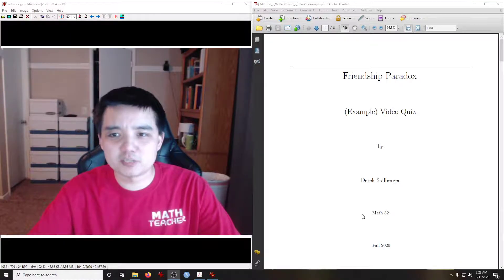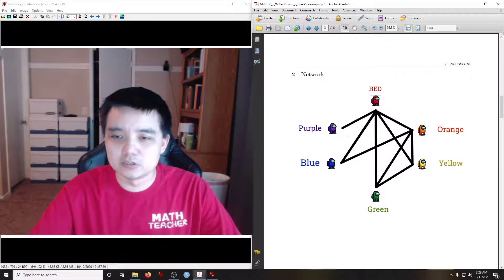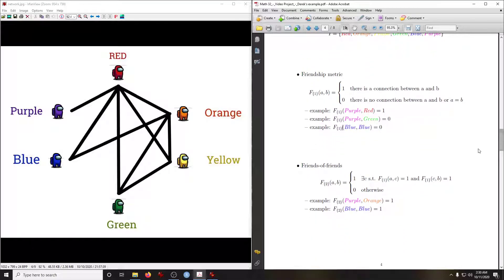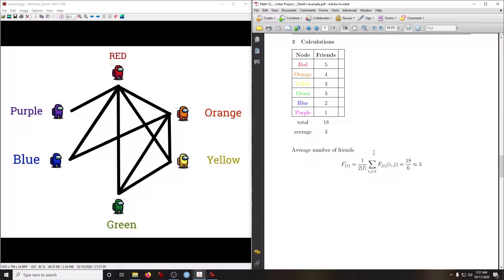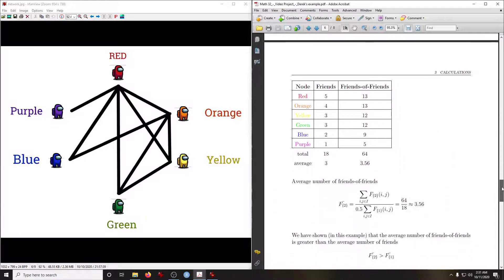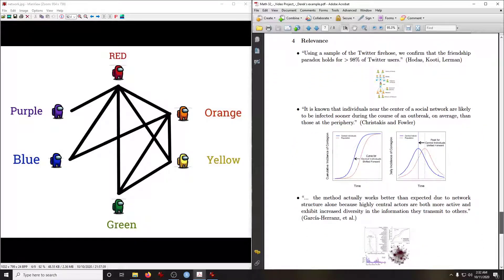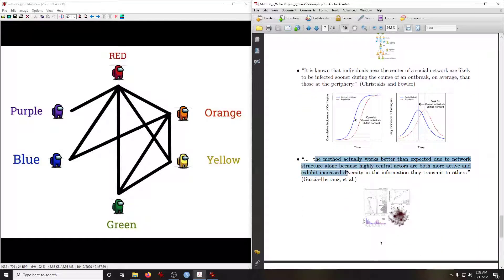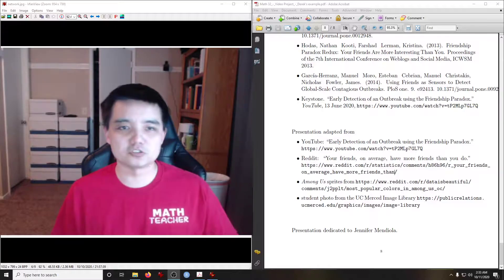Math 32_-_Friendship Paradox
Math 32_-_Derek's Video Project Example

an adaptation of Keystone's video "Early Detection of an Outbreak using the Friendship Paradox."
on_average_have_more_friends_than/